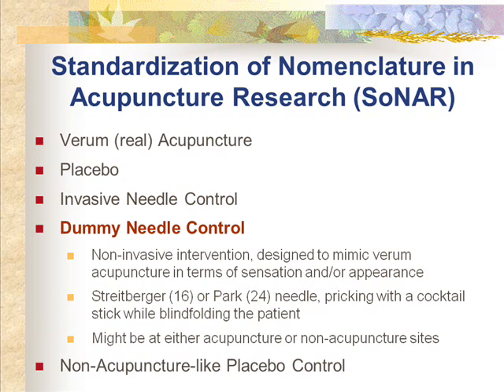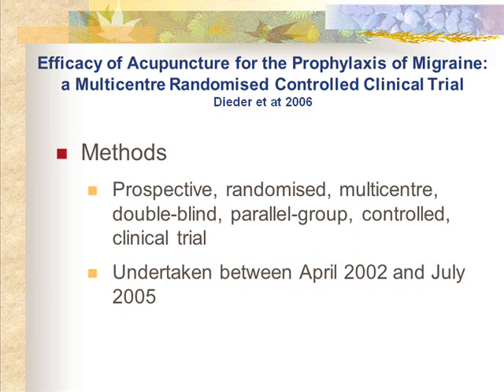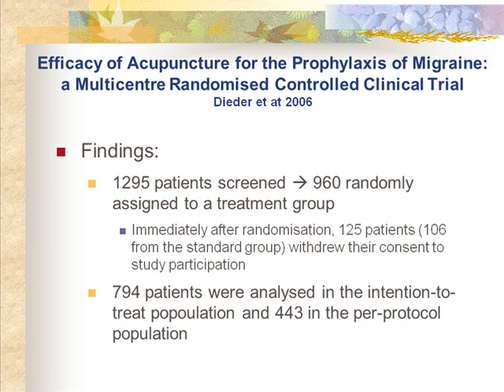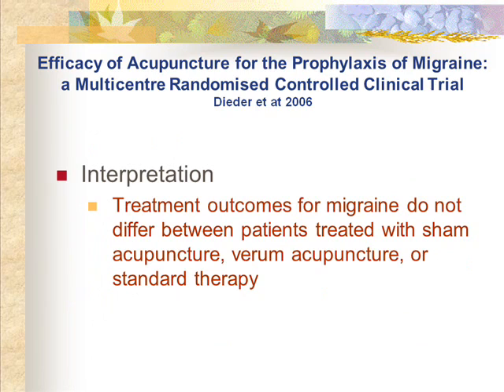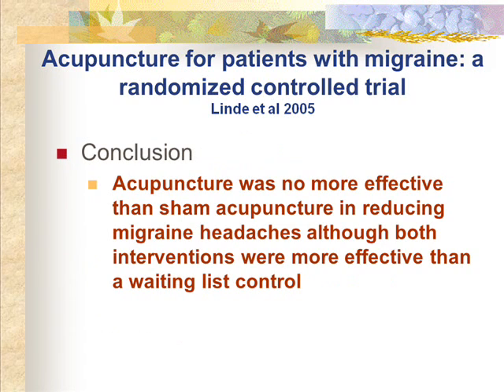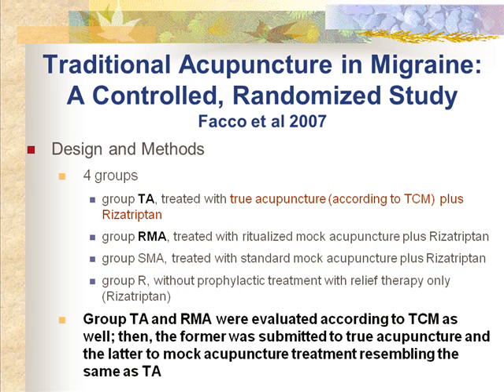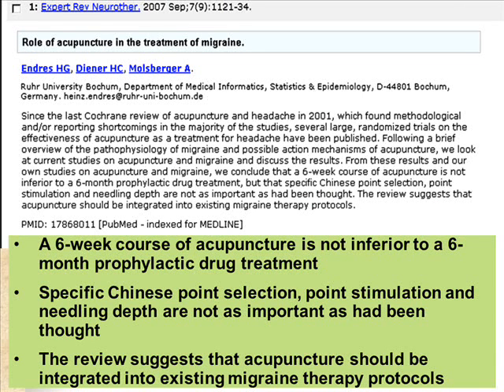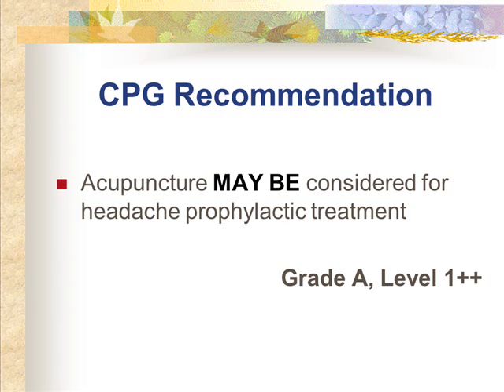Prof Lim Shih Hui - Use of Acupuncture in the Management of Headaches (Part 2)